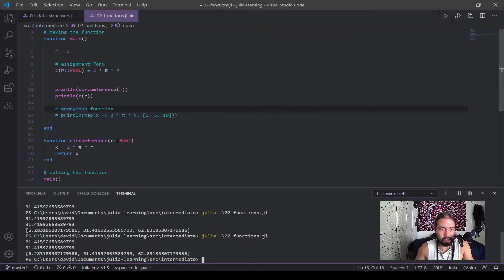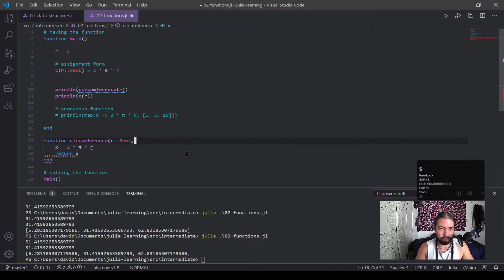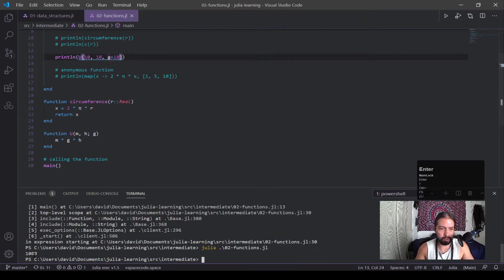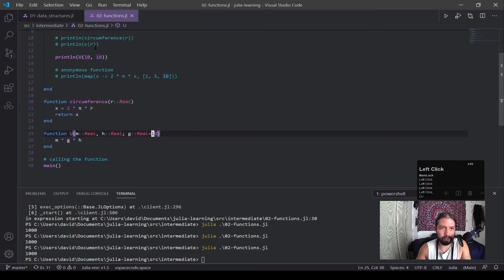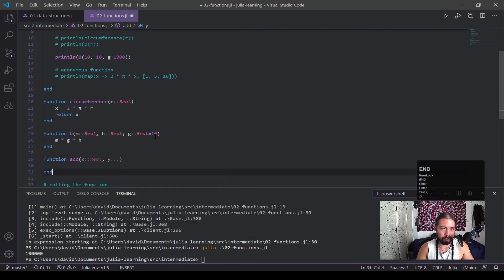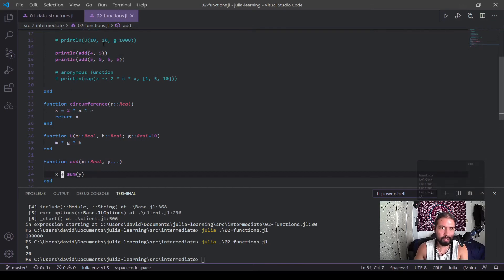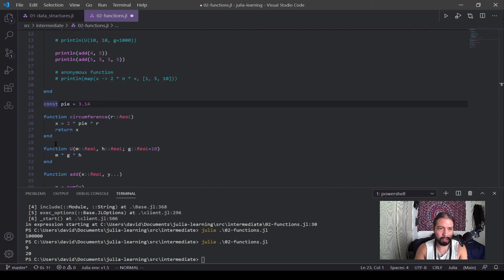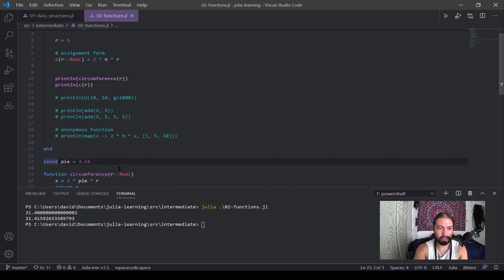Julia Intermediate 3: Different Argument Types for Functions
The previous video went more into designing functions. This one goes into the different types of arguments you can have for functions along with declaring the variable types. The keyword makes the user call the argument by name while the default allows for it to be used optionally since a value is already provided by default. Finally the variable argument can allow functions to be more general by taking more arguments! Moreover, I talk a little bit about consts, because we are discussing passing variables and this seemed like a good time to mention how consts work.

SECTIONS
0:00 - Type Declarations
2:44 - Keyword Arguments
5:05 - Default Arguments
6:47 - Variable Argument
8:52 - Const variables